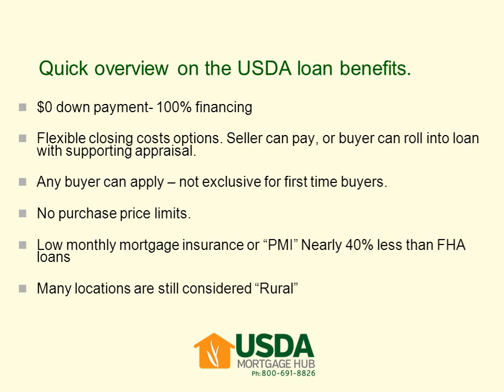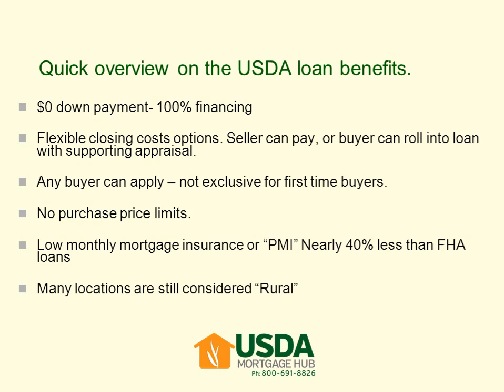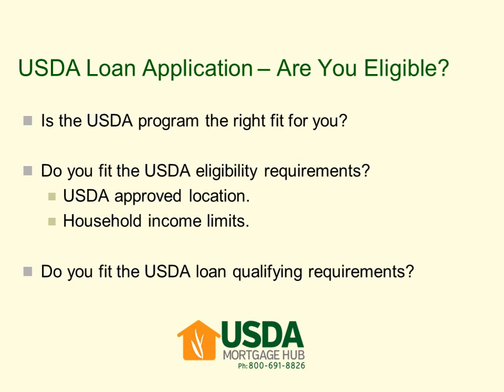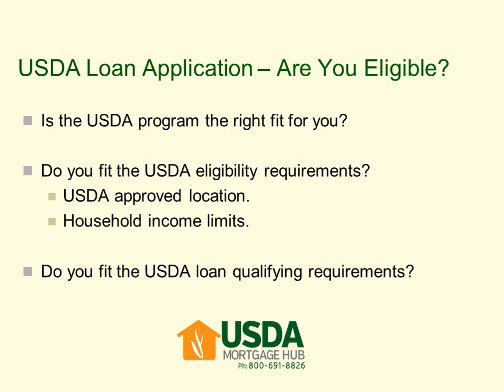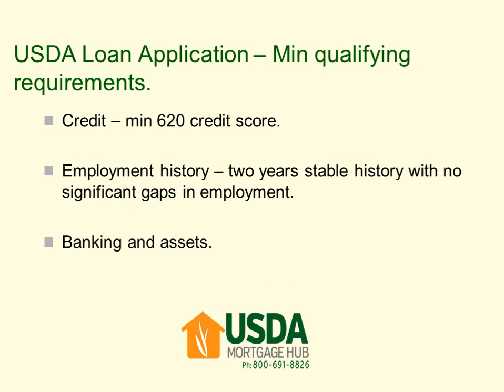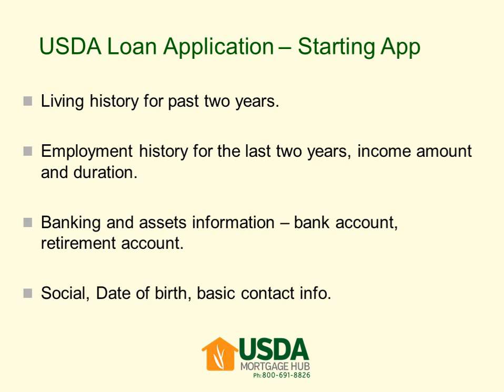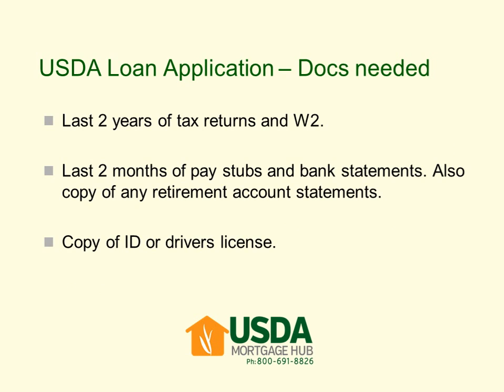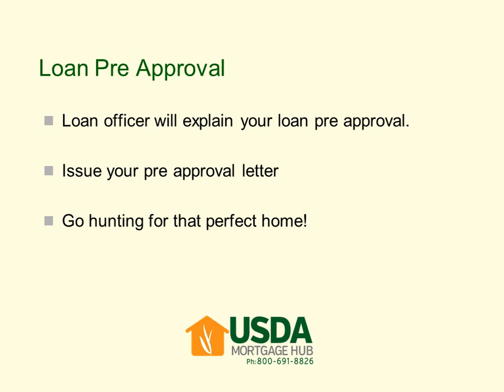How To Get Pre Approved For USDA Loan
USDA Home Mortgage pre approval information. Learn how to get approved for a 100% Rural Housing loan.  The USDA loan pre approval process can often be completed in minutes.  This video will discuss documentation and paperwork home buyers will need for the loan financing process. Please see new updated video